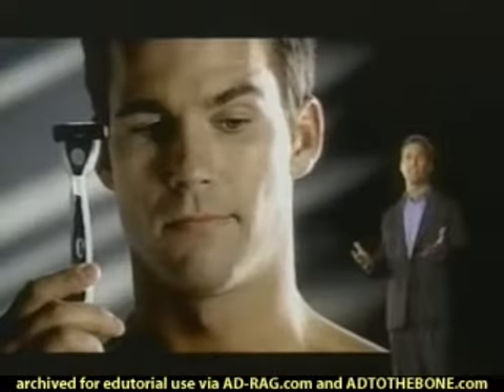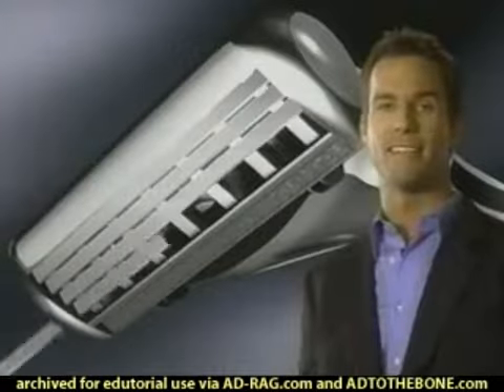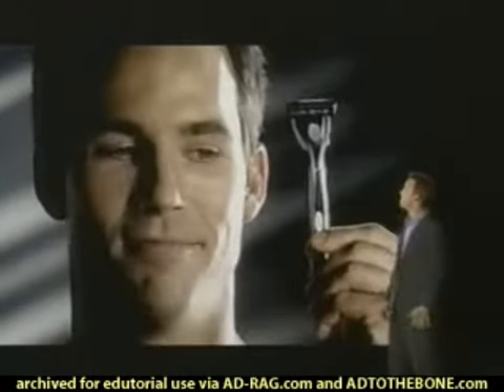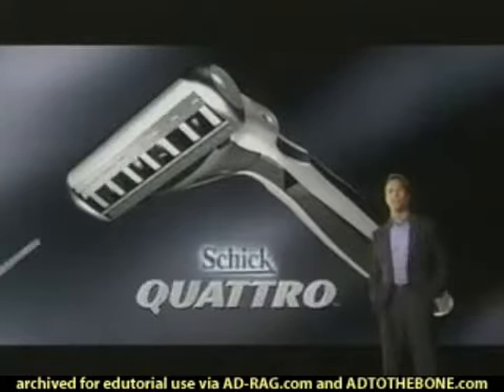Schick Quattro Television Advertisement Commercial